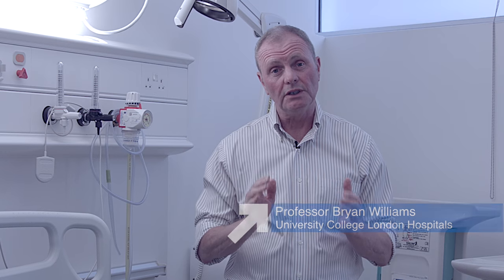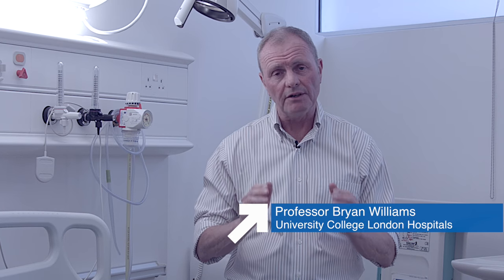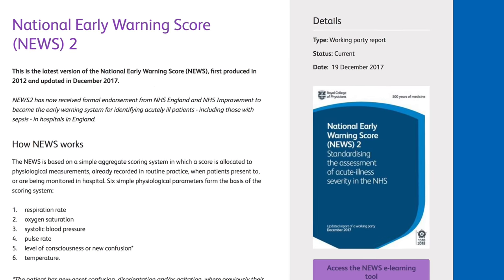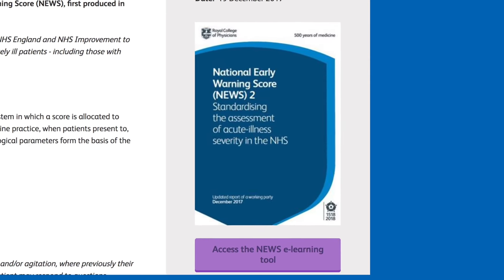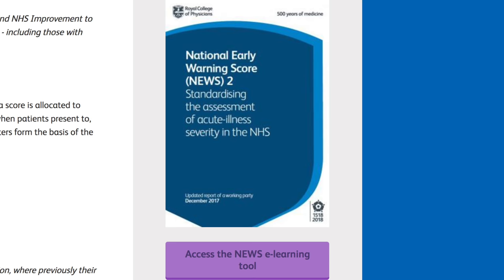National Early Warning Score (NEWS2)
A standardised early warning system to identify patients at risk of acute deterioration

Short film featuring Professor Bryan Williams, about why the National Early Warning Score (NEWS2) was developed; how it can be used to identify sepsis and the benefits of a standardised early warning system.